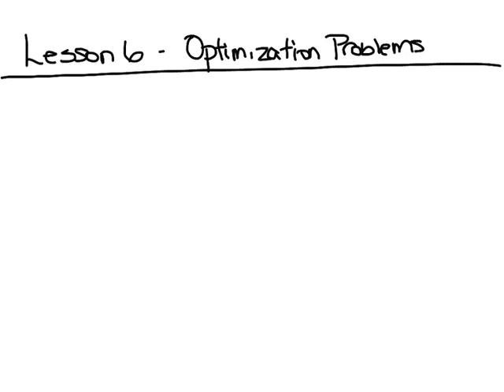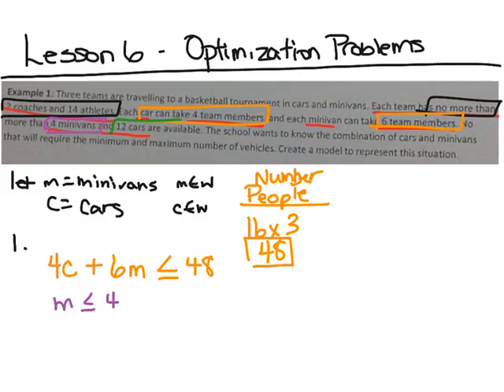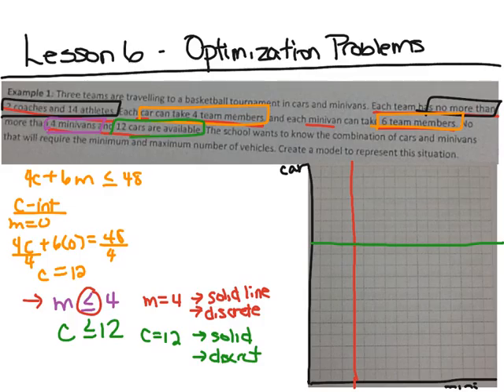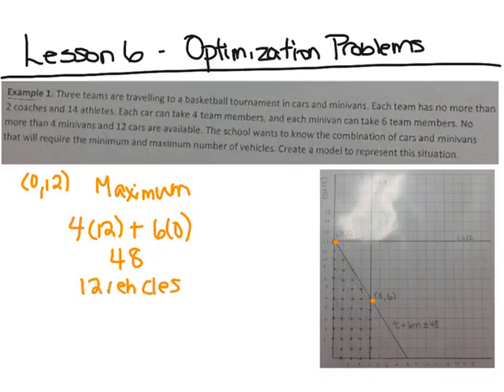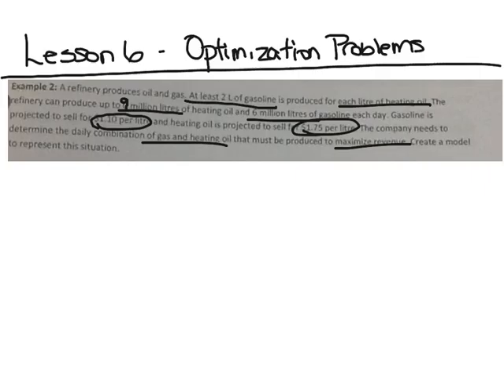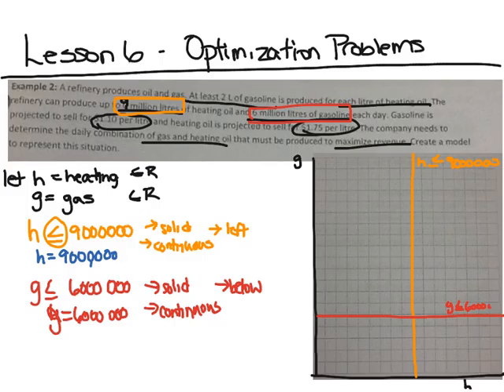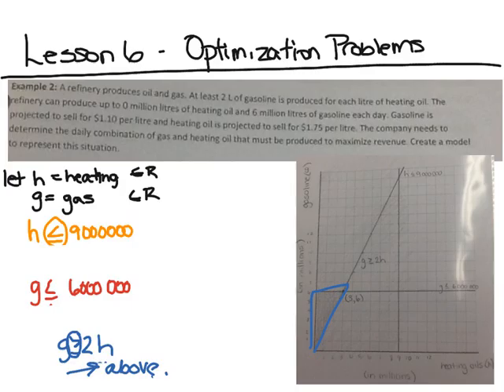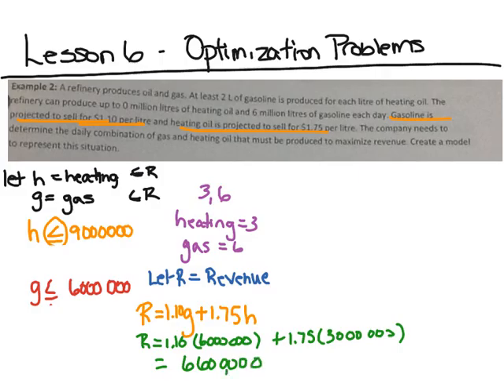Foundations 20 - Systems of Linear Inequalities - 6 - Optimization Problems